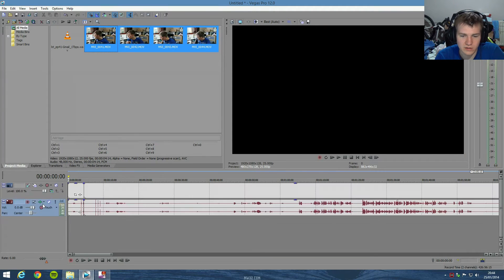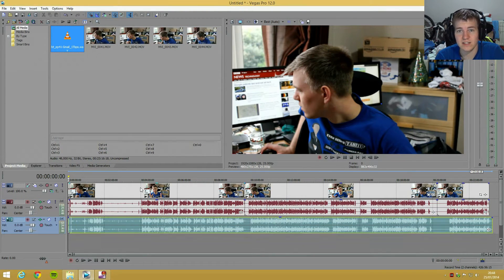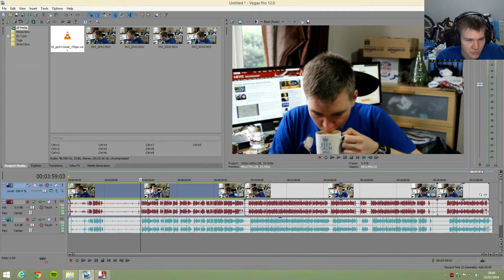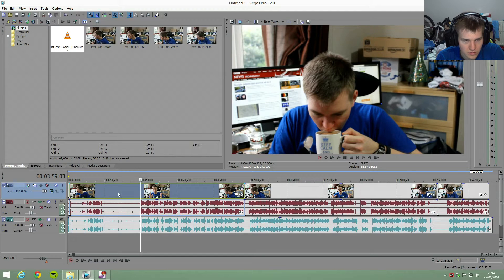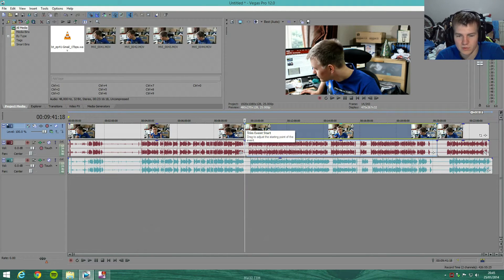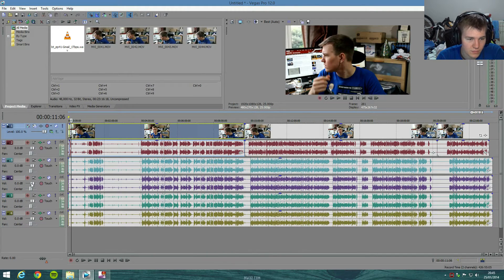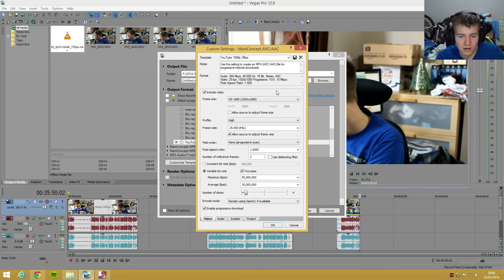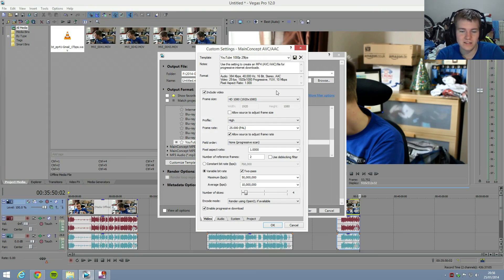Sony Vegas Workflow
Someone asked for it and here it is.  The workflow I use with Sony Vegas Pro 12, my settings and what I generally do when I edit videos.